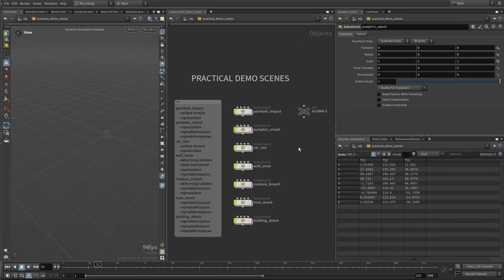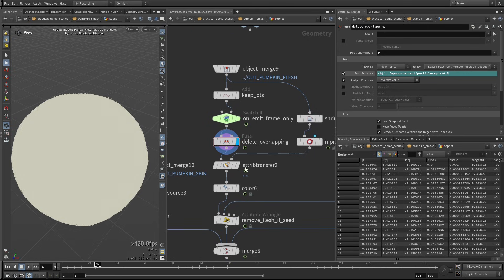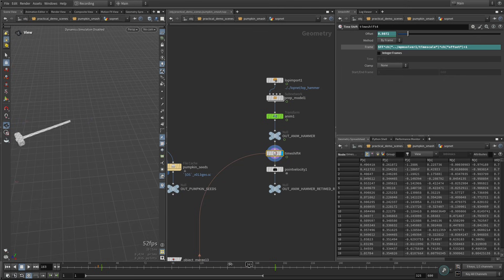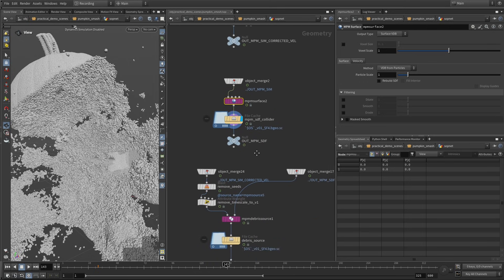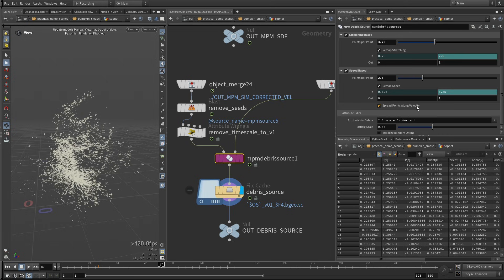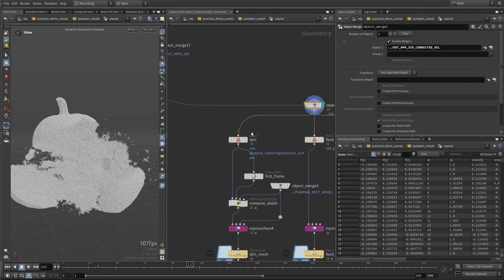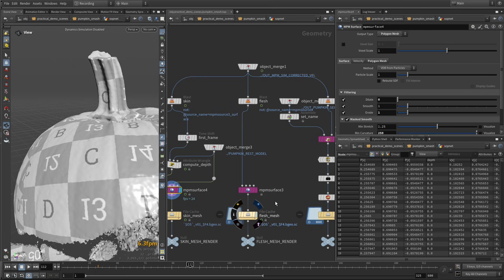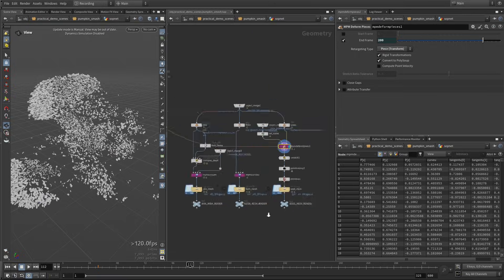12 | MPM Practical Demo, Pumpkin Smash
This scene builds a layered pumpkin with skin, flesh and seeds, then simulates it being smashed with a moving collider. The setup tunes stiffness, transfers attributes, handles slow motion and emits secondary debris for extra detail. Finally everything is meshed with MPM surface and assembled for rendering.